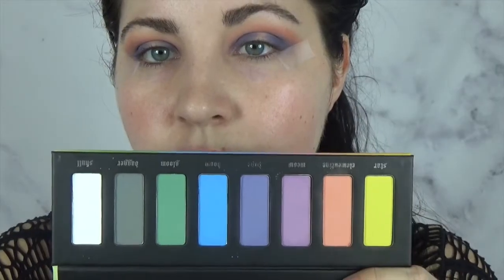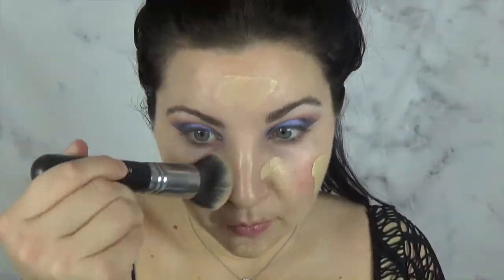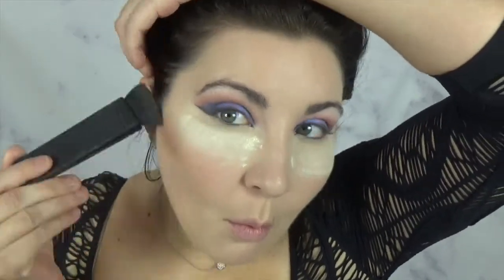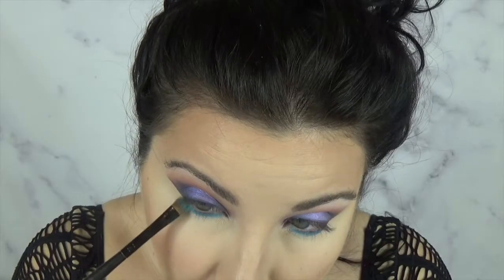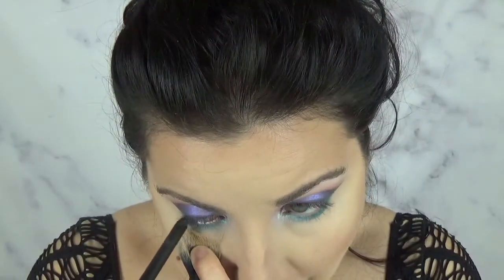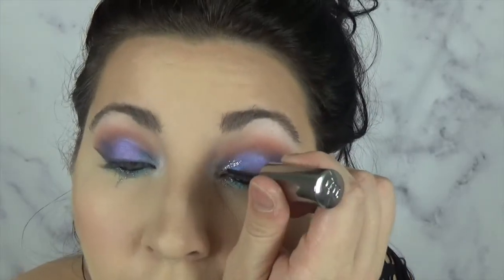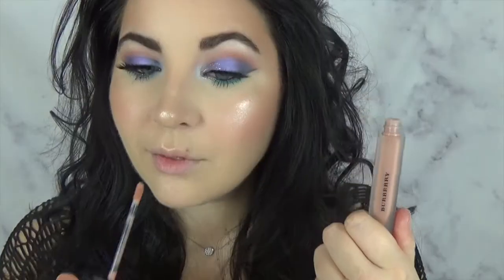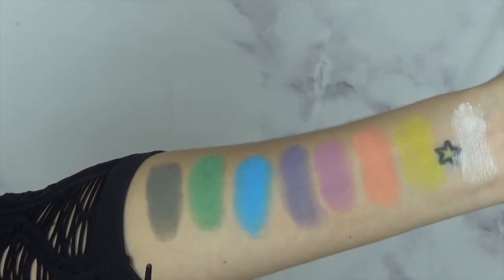NEW! Kat Von D Pastel Goth Palette Swatch and Tutorial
This is a tutorial and swatch of the new Kat Von D Pastel Goth Palette.